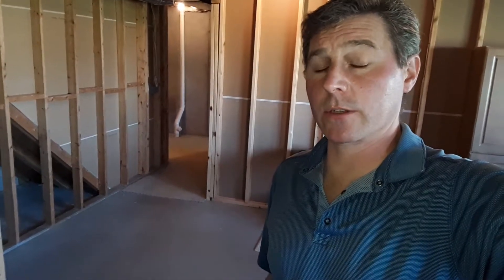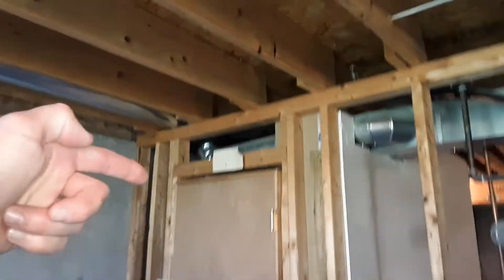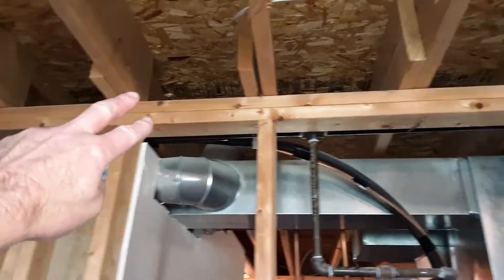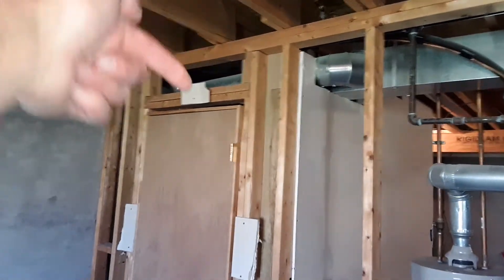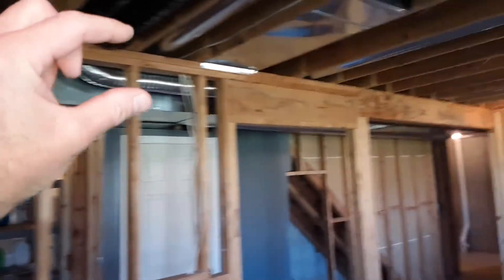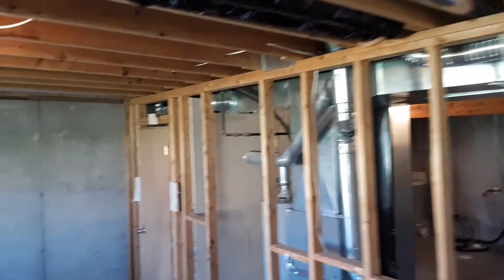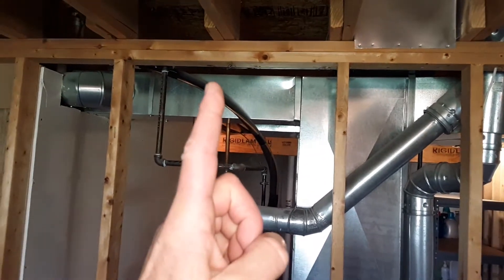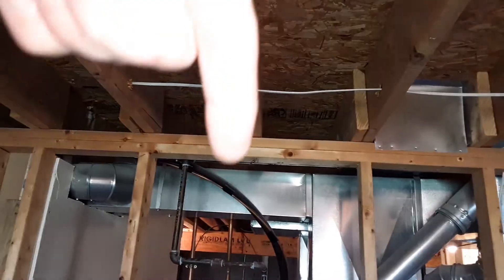📐🚫Failures to Load Bearing Walls - Terms and🚫Failures.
WHAT IS BALLOON FRAMING 📐 ??  And how it can be a 🔥FIRE Hazard !

Residential homes built with basements or crawlspaces have many types of load structures to support the 1st floor joist, subflooring & framing above. These types include steel or wood beams with posts, cinder block or poured concrete walls, but this video describes how 2x4 or 2x6 stud walls are used in basements.
When load bearing stud walls have openings such as doors it requires a header. A header is a board that is installed horizontally below the double top plate which rests on jack studs and is a shorter stud that holds up the header on both sides.
The stud load bearing wall in this video shows improper installation by the builder at the header above a door opening that is not flush at the double top plates. This makes the floor joist above an unlevel floor.
In addition the load bearing wall has been improperly altered with a missing header above the door areas & a removed stud out from under the double top plates. These imperative stability members that are not present will allow the floor joists above to push down on the double top plates which results in unlevel floors above.
These structural members can still be re-installed and corrected.